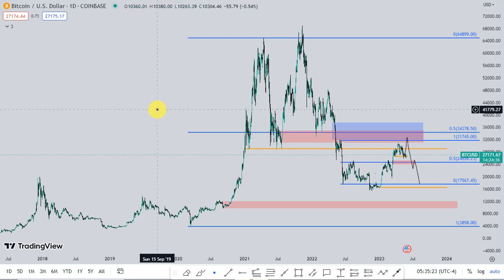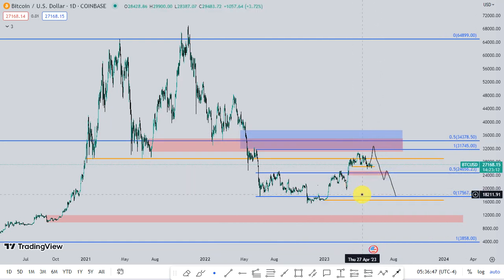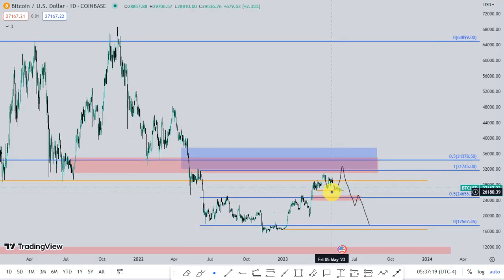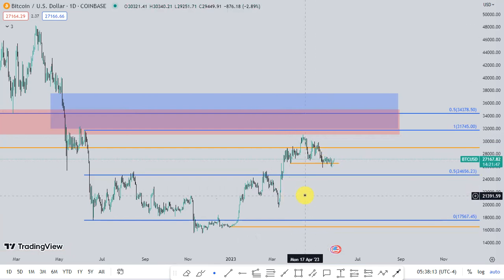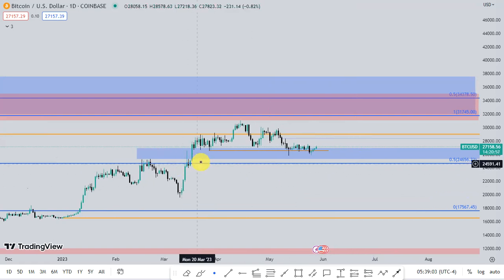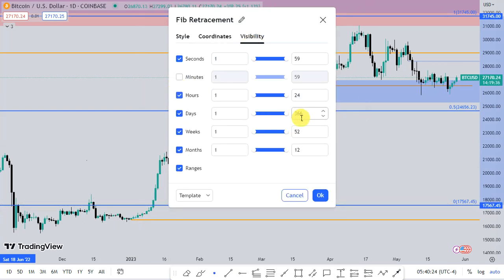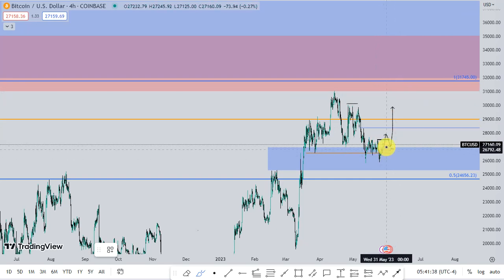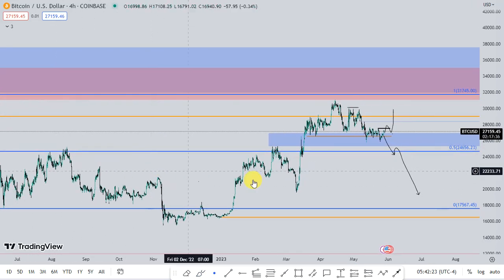BTC Long-term View Update and trade Idea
In this video I have shared BTC HTF areas of value and why do I expect Btc will pump and form its last bullish leg.